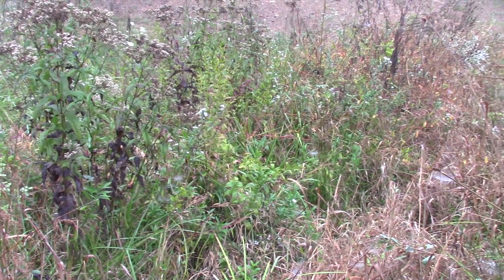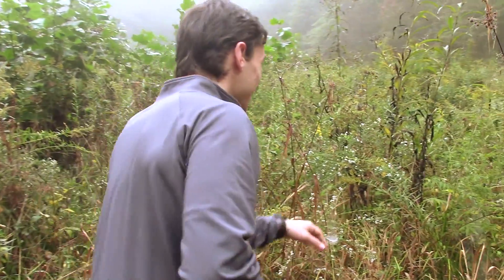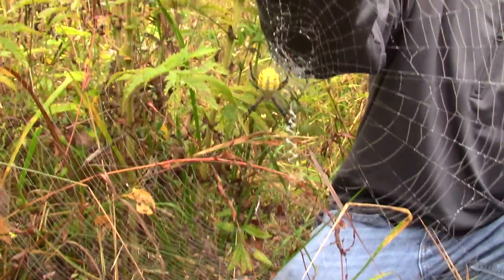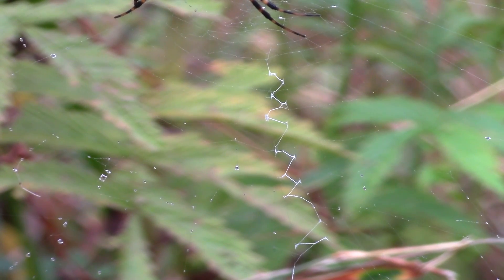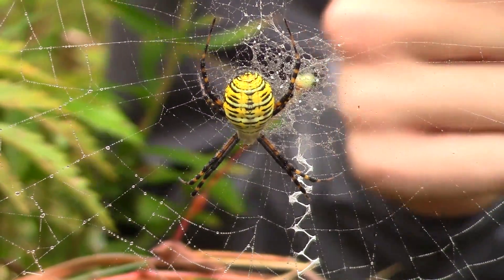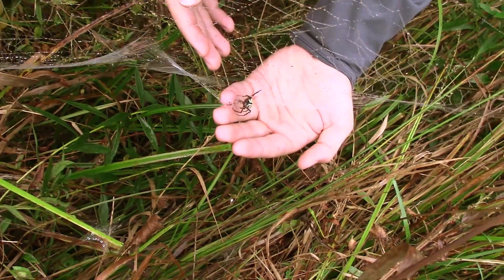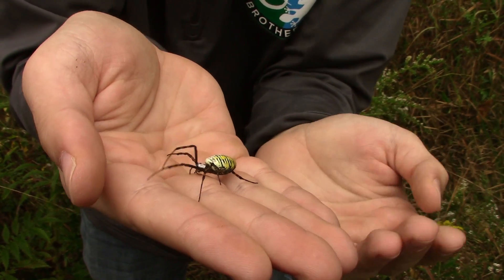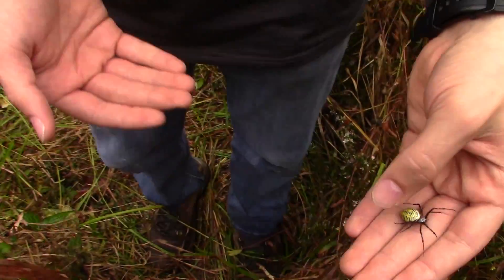The MOST BEAUTIFUL SPIDER in Ohio!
There are hundreds of spider species that can be found across the U.S., but few are as recognizable and iconic as the spiders in the genus Argiope. Their flamboyant colors and unmistakable web designs have placed them among our favorite arachnid species for many years, and on one foggy morning in Ohio, we finally got the chance to get up close with these incredible invertebrates!